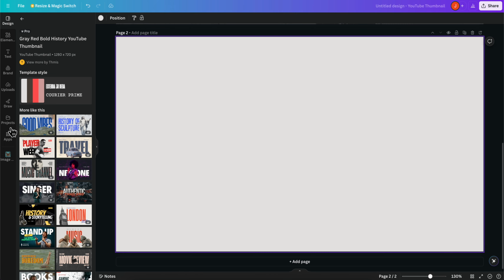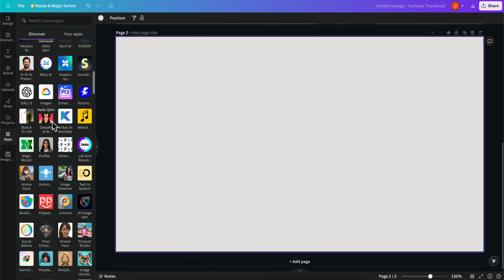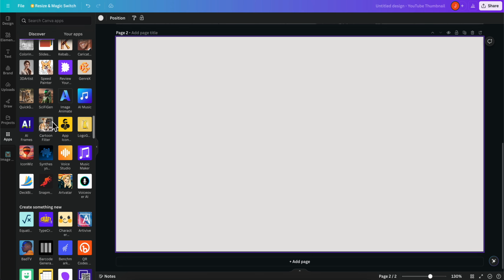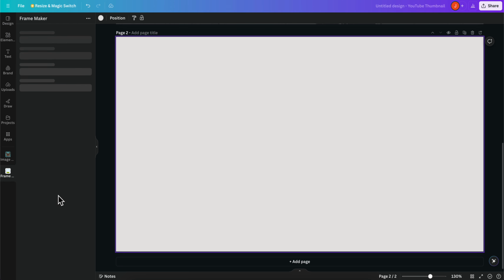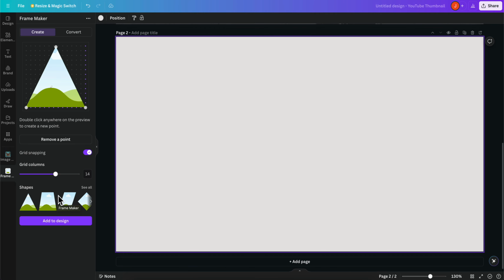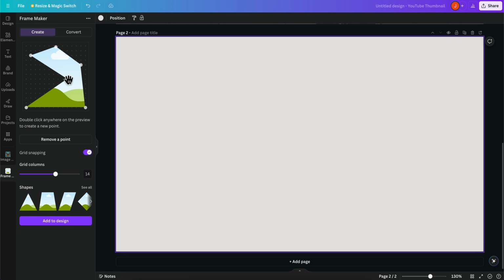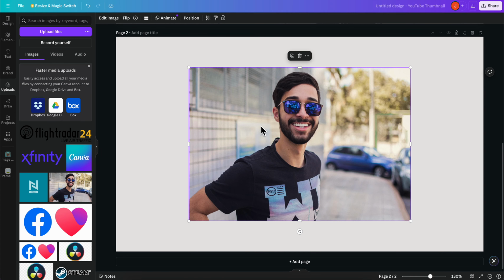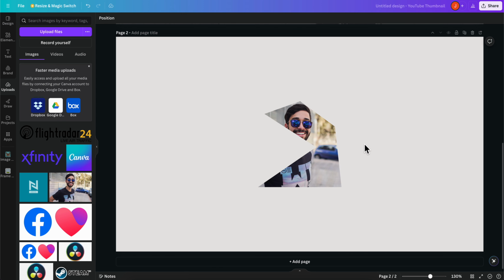How to Make Custom Frames in Canva (Best Method)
How to Make Custom Frames in Canva

Learn how to create personalized frames for your photos and designs in Canva with this easy tutorial! Whether you're a beginner or a seasoned Canva user, this step-by-step guide will show you how to make custom frames that will make your projects stand out. Watch now and start adding a unique touch to your creations!